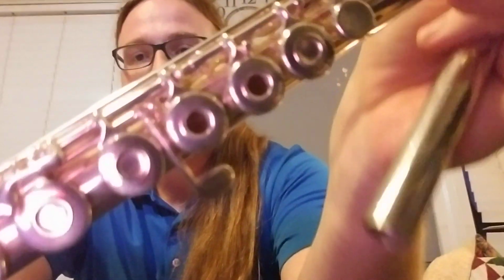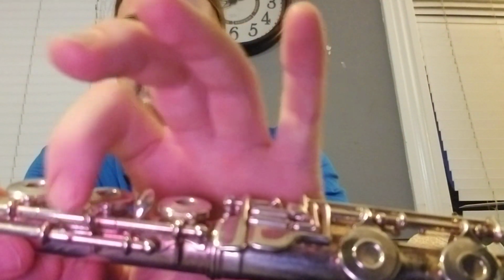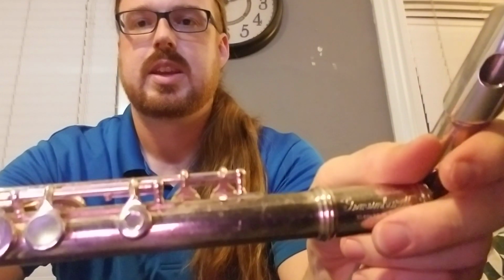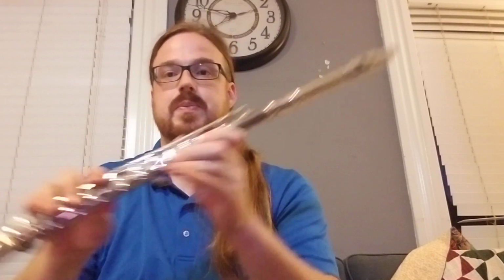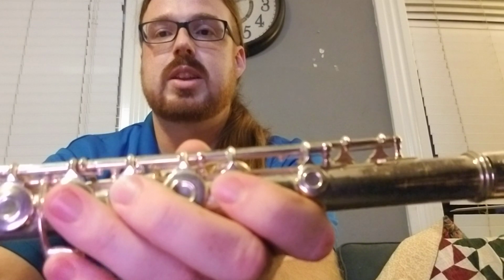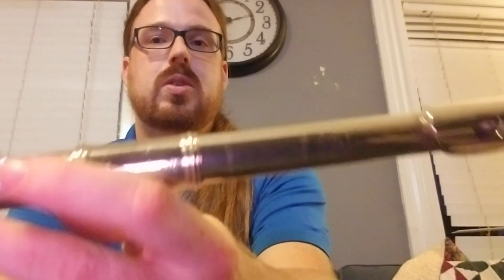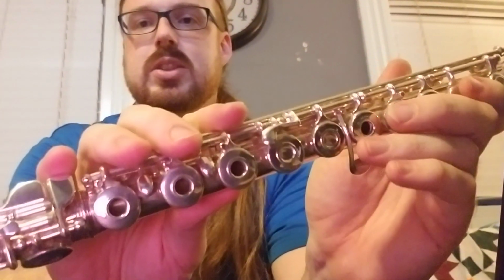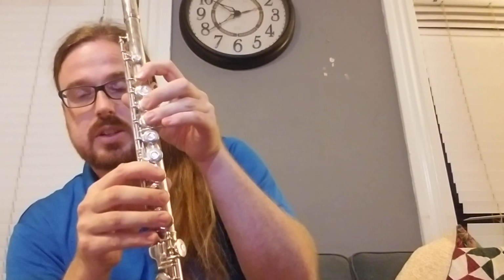How to Assemble and Hold Your Flute